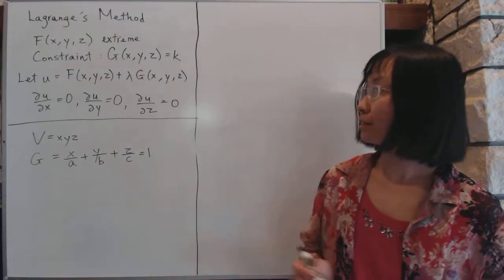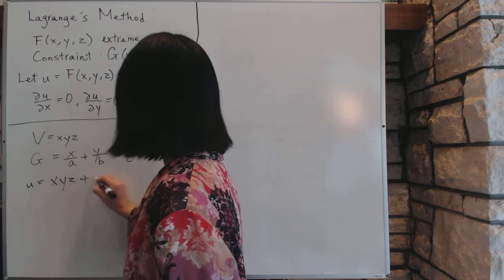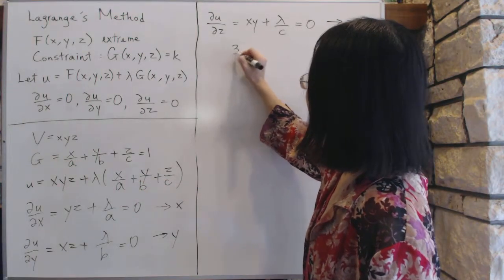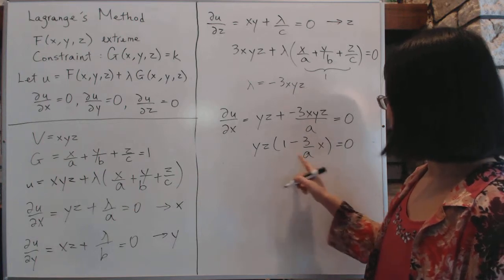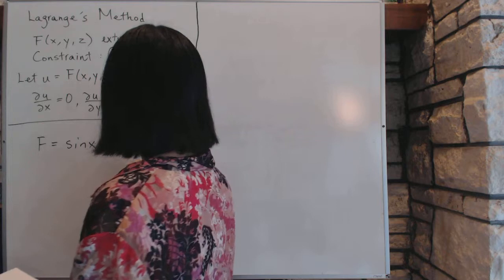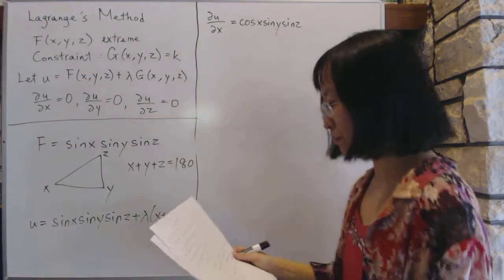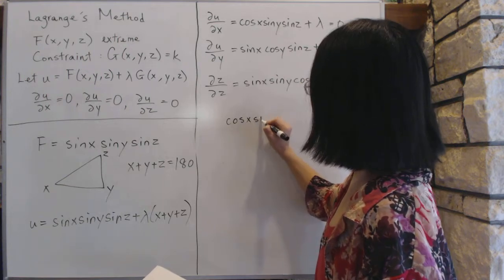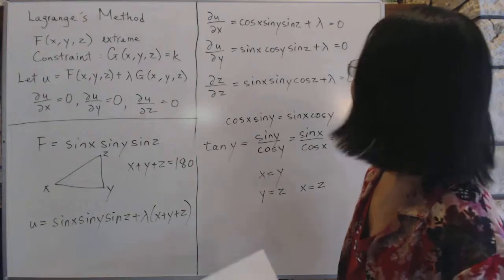Advanced Calculus 6 8 Lagranges Method examples